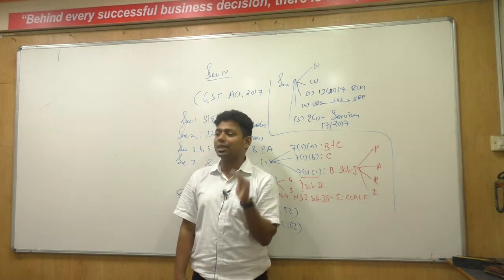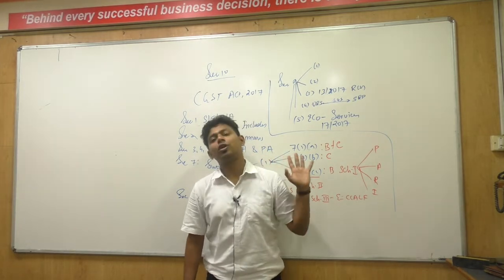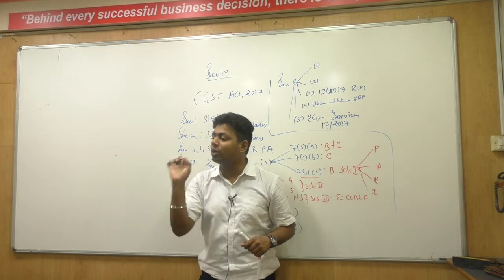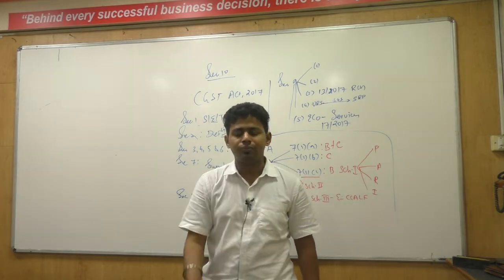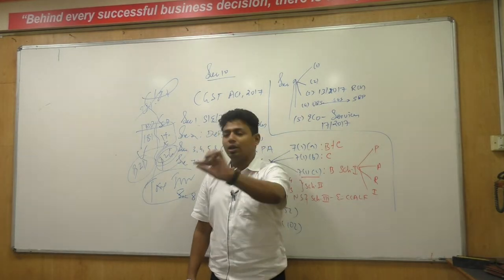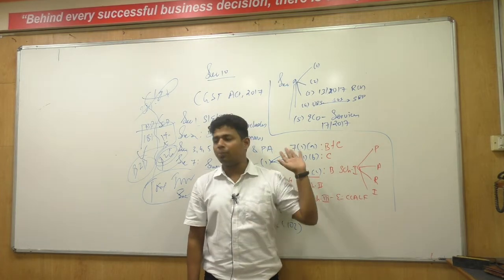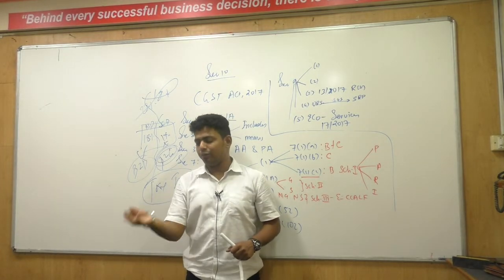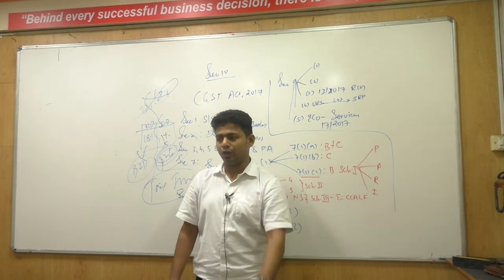Lecture 21: GST_December 2019_By CA Ram Patil (CA,CS,CMA)